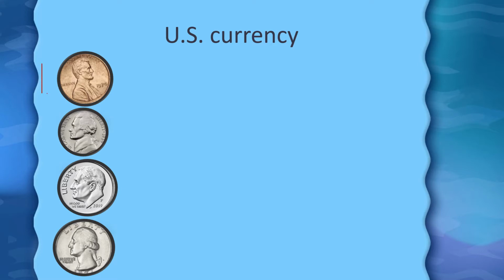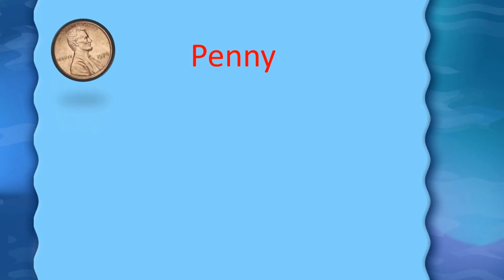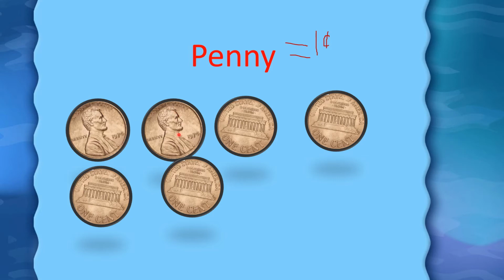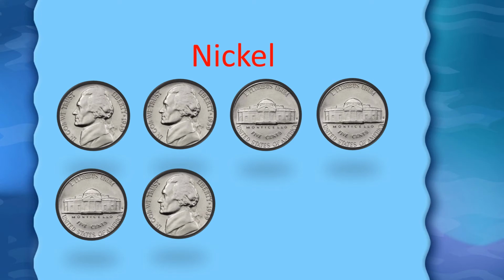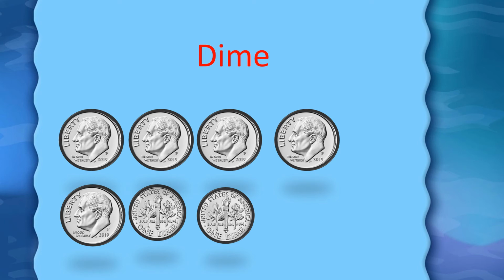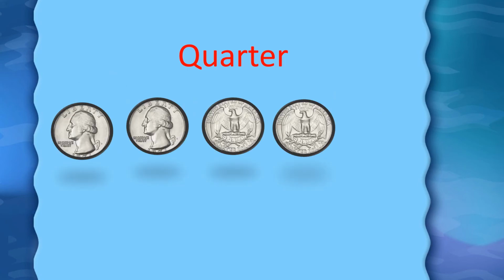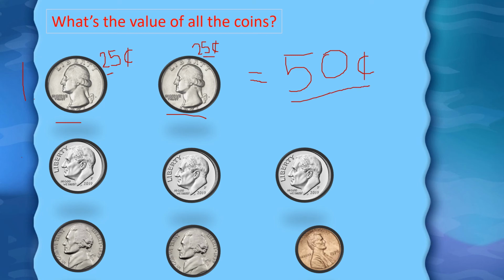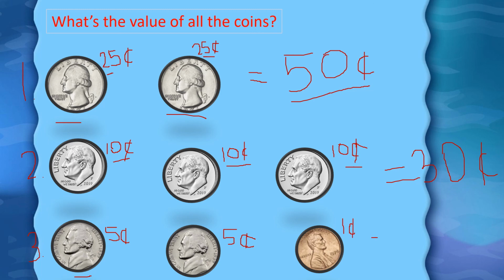Counting Coins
How to identify pennies, nickels, dimes, and quarters.